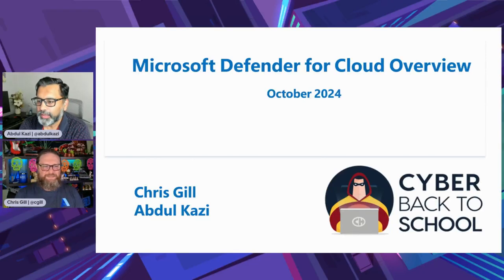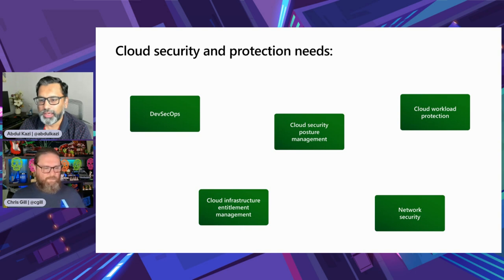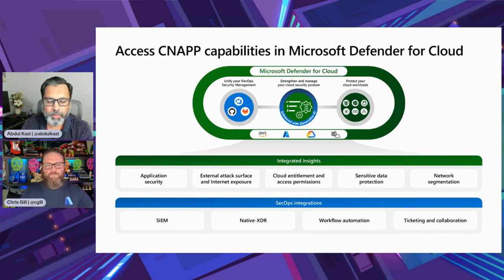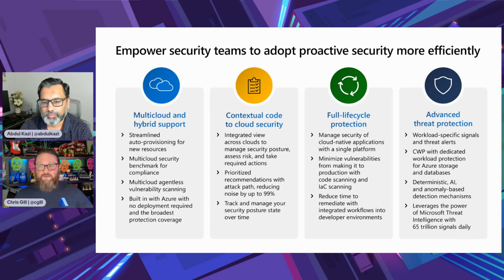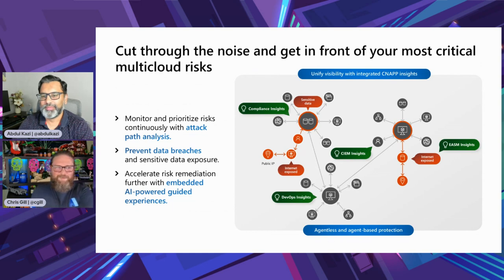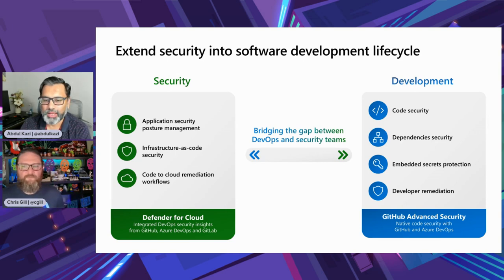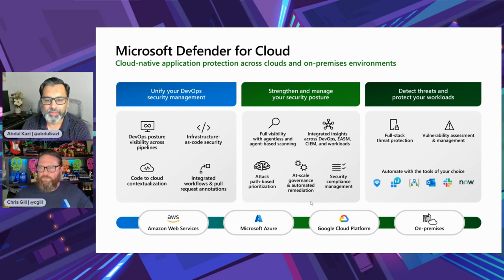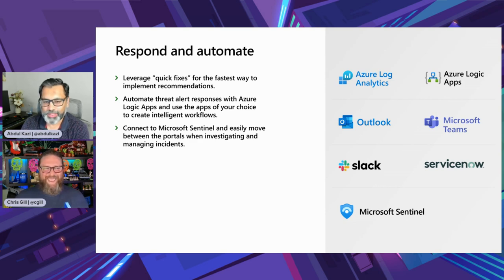Cyber Back to School - Microsoft Defender for Cloud Overview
This session delves into the capabilities of Microsoft Defender for Cloud, cloud-native application protection platform that is designed to protect cloud-based applications from cyber threats and vulnerabilities.